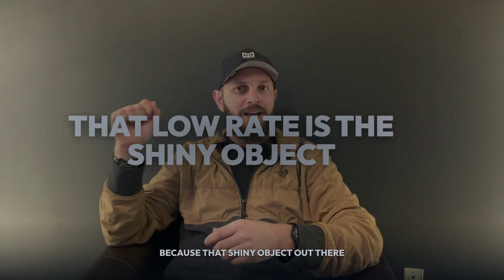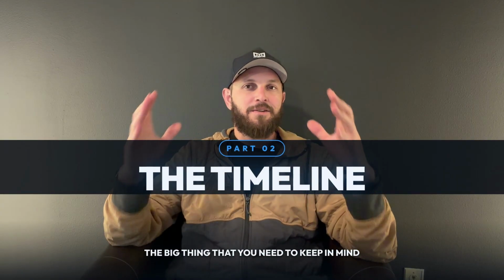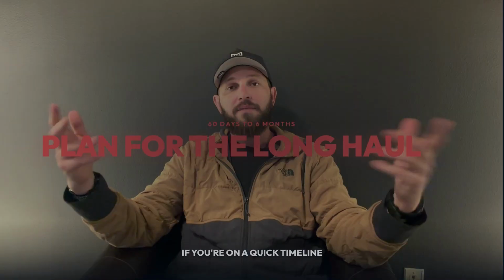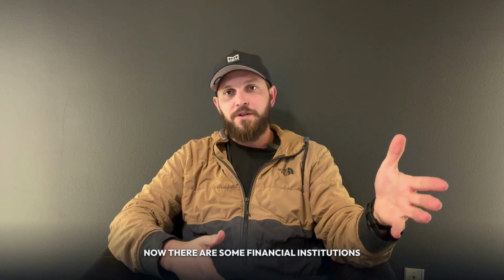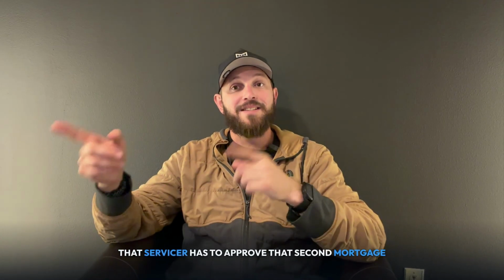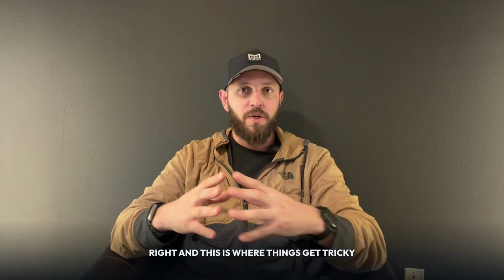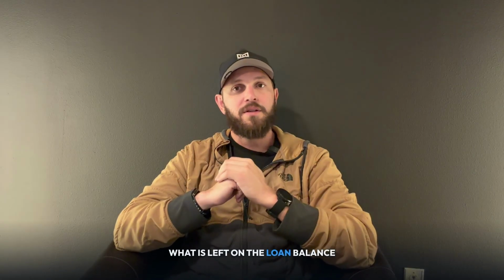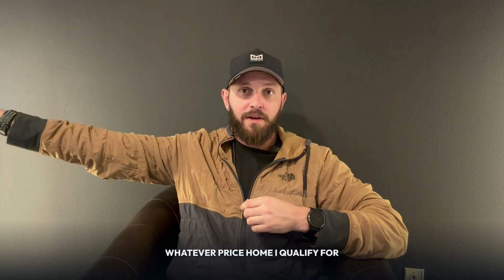The Truth About Assumable VA Loans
In today's video, we're breaking down why an assumable VA loan may not be the best path for you.